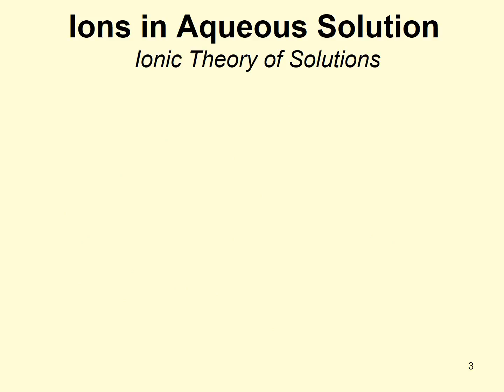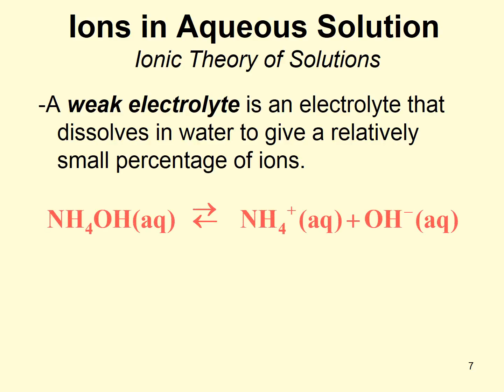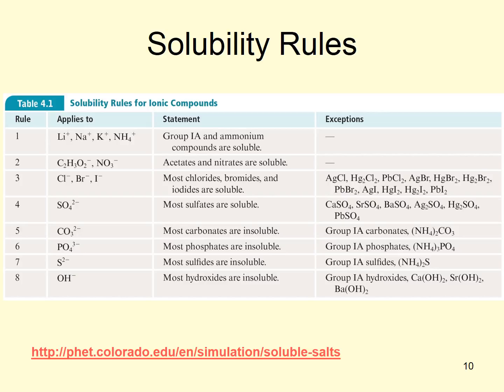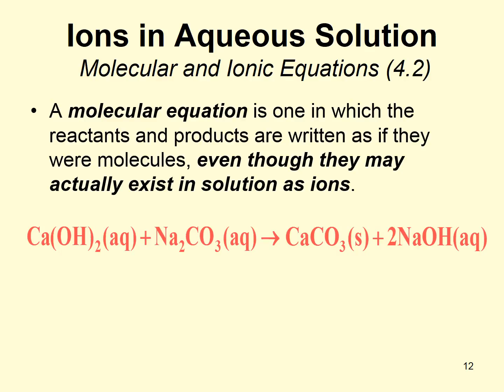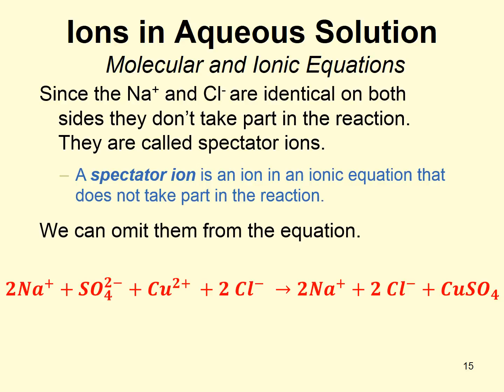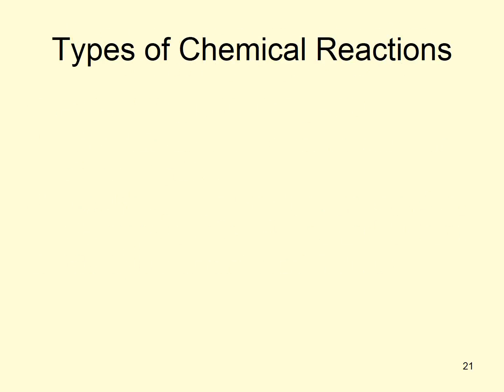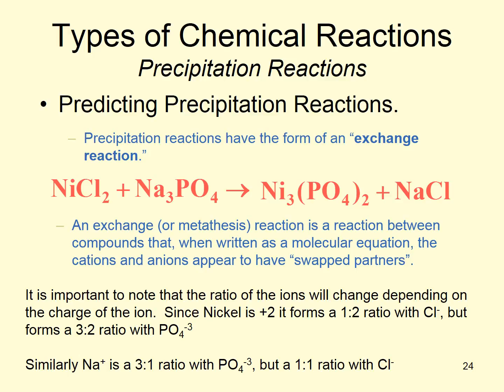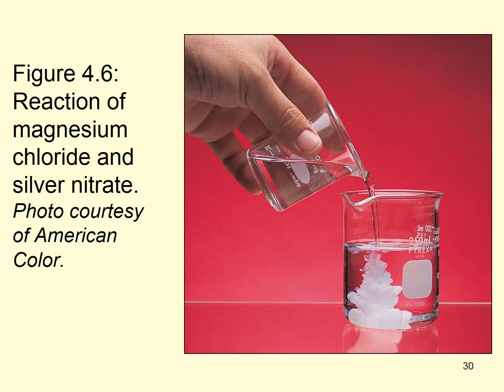Chapter 4 chemical reactions slides 1 30